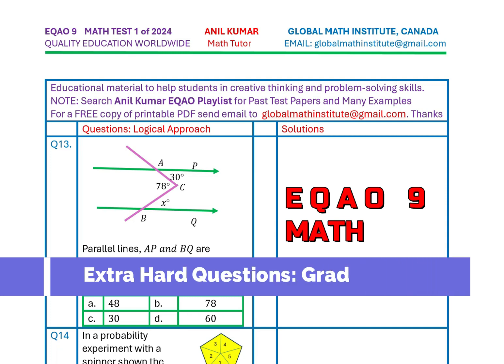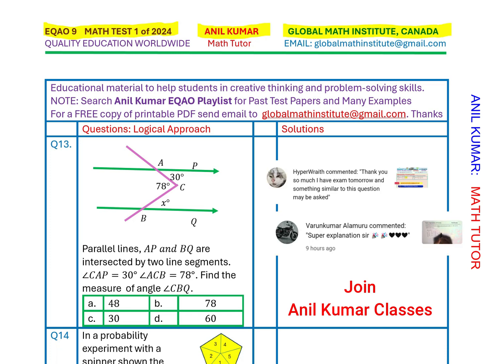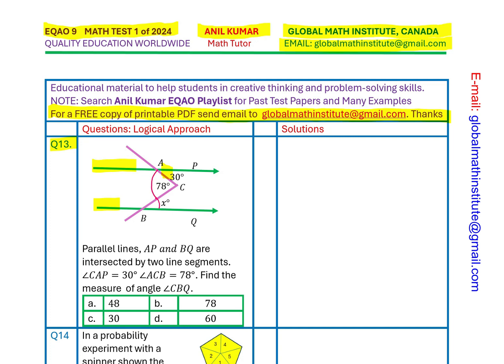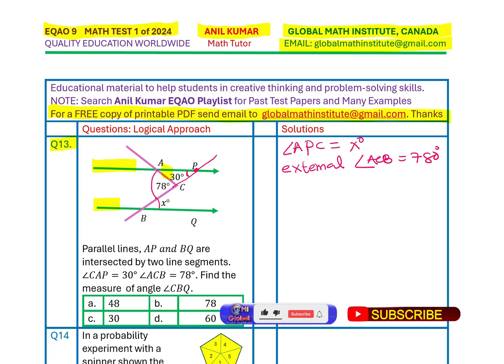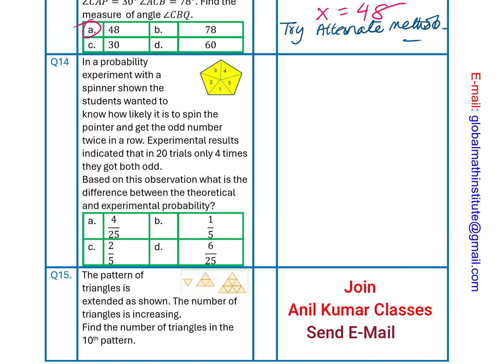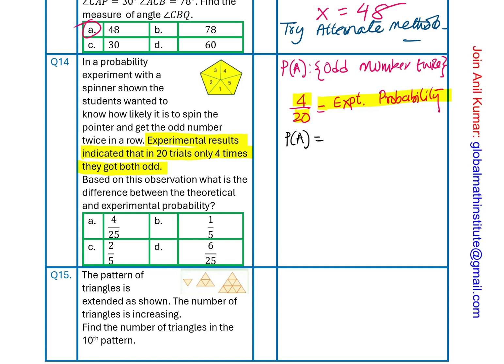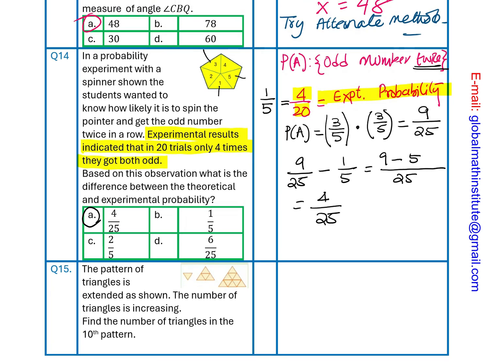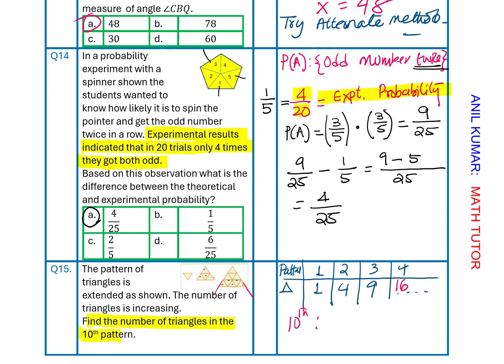EQAO 9 Extra Hard Questions for 2024 Practice Test for Grade 9 Anil Kumar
graph Word Problems with Age Open Statement Algebraic Expressions and Equations Solve Equations Pythagorean Triples Magic